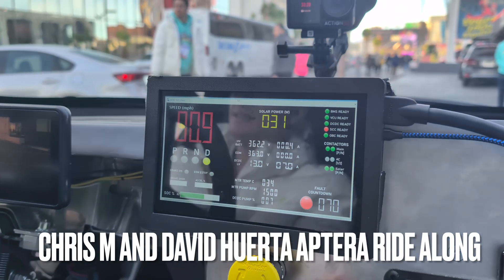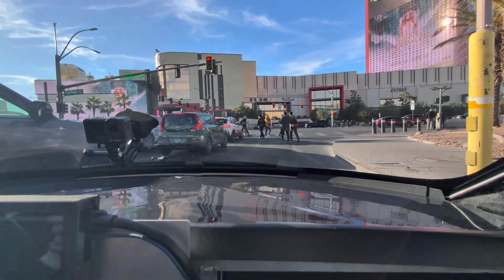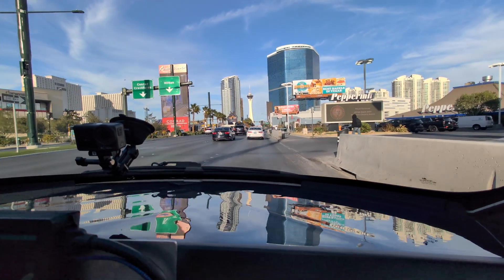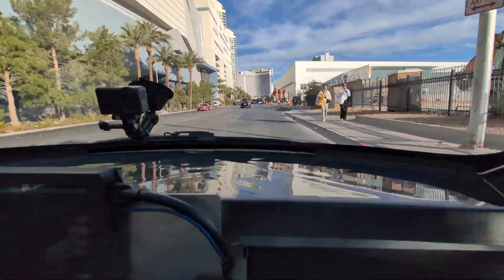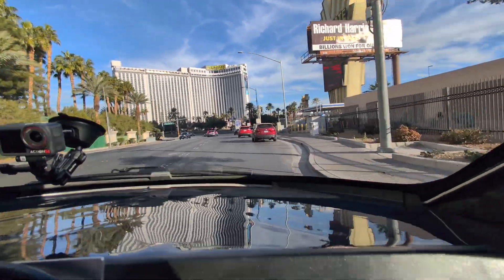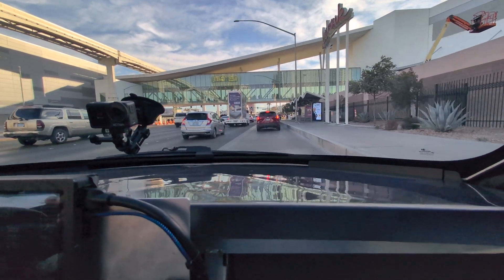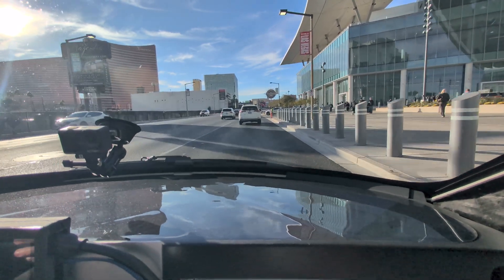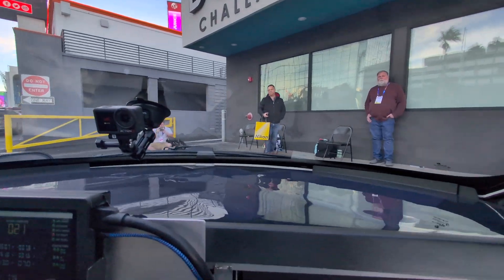4k Aptera Production Intent Ride Along - This thing is AWESOME!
Aptera has the production intent vehicle on the road. Ride along with Chris from Aptera and David Huerta the DTL Rockstar!